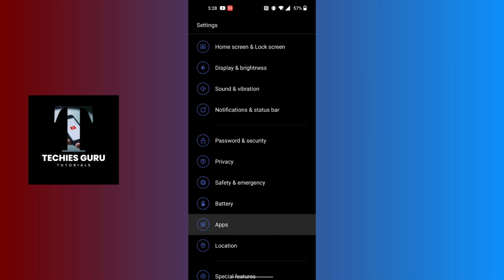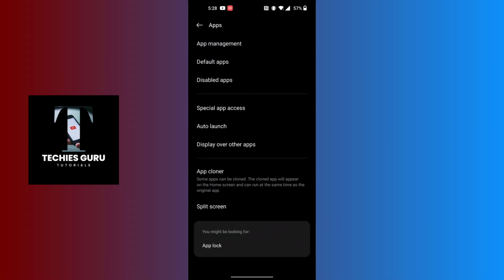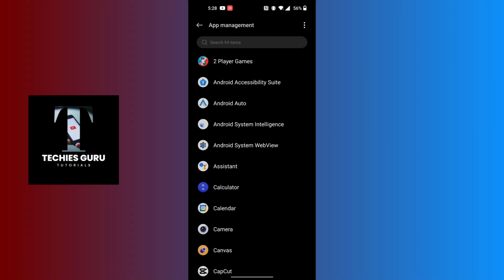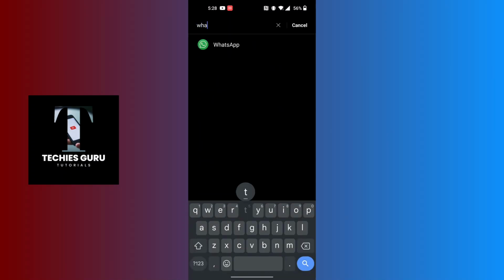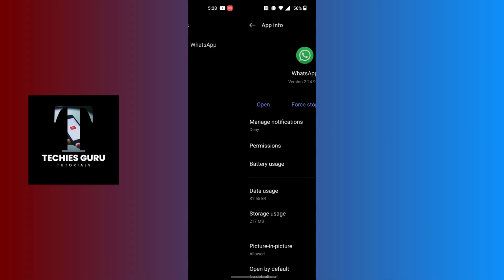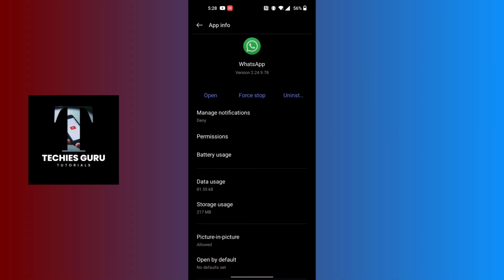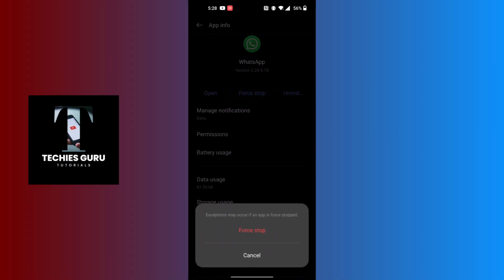How to Force Stop WhatsApp 2024?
📱 How to Force Stop WhatsApp in 2024? | TechiesGuruTutorial

🚀 Welcome to TechiesGuruTutorial, your ultimate source for tech solutions! In this video, we'll guide you through the steps to force stop WhatsApp on your device in 2024. Whether you need to troubleshoot an issue or simply restart the app, we’ve got you covered. Let's dive in!

🔧 Master WhatsApp Management with TechiesGuruTutorial!
Learn how to force stop WhatsApp in 2024 and manage your apps effectively. Our tutorial provides step-by-step instructions to help you handle app-related issues with ease.